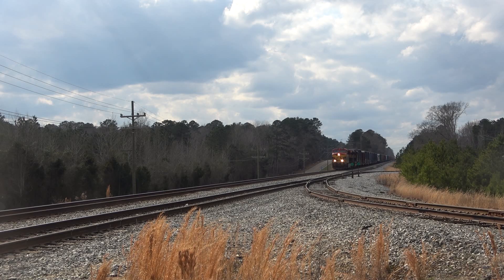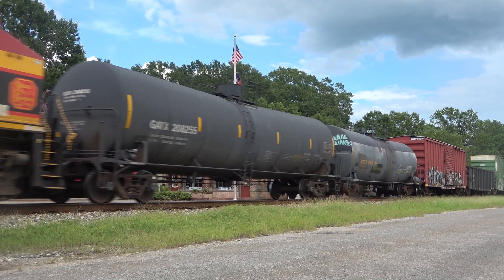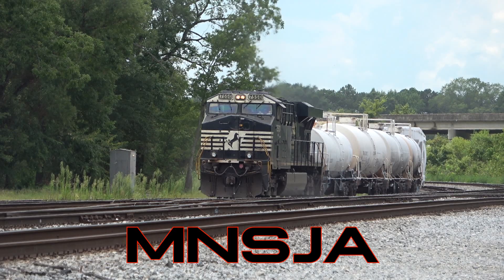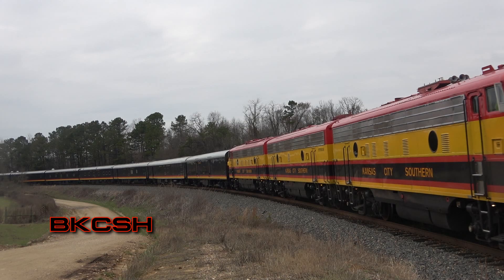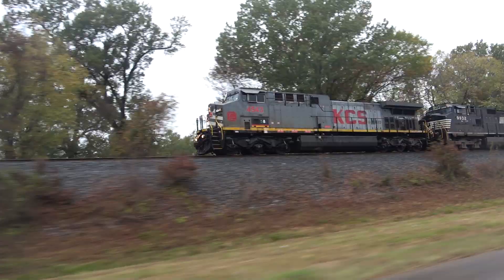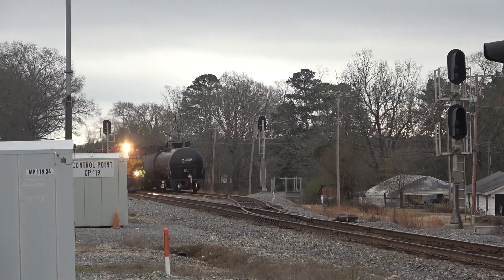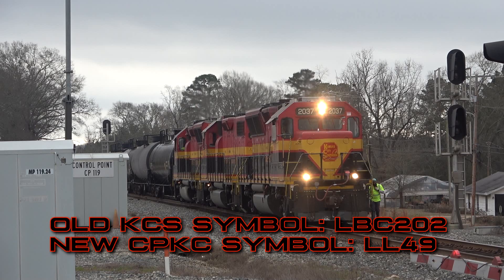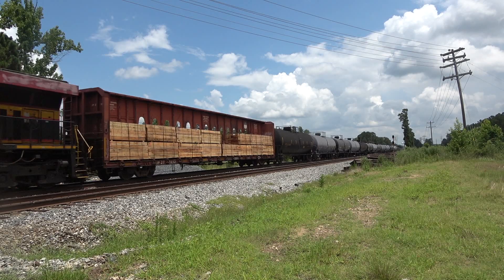CPKC Train Symbols!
Lately, KCS has been changing handfuls of train symbols to a new format in anticipation of the upcoming merger. In this video, we will analyze some of these new symbol. Enjoy!